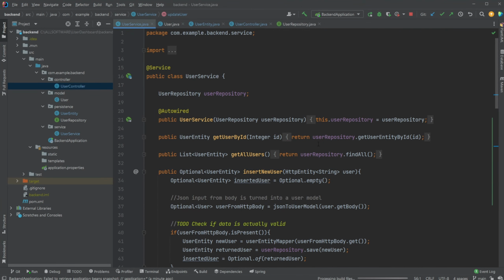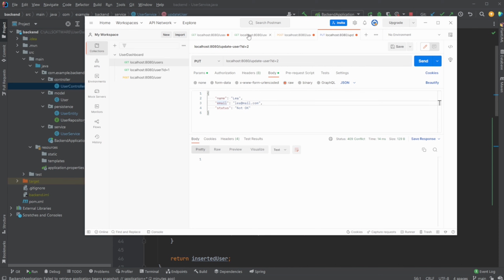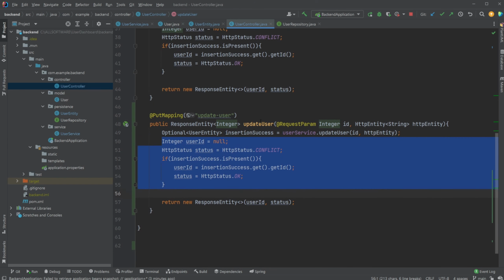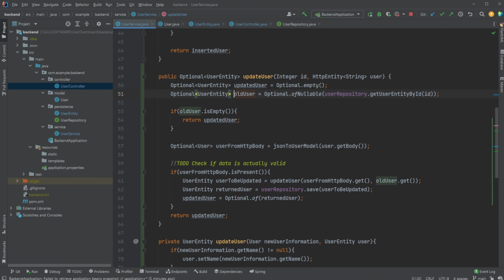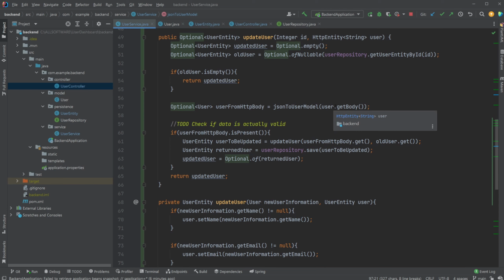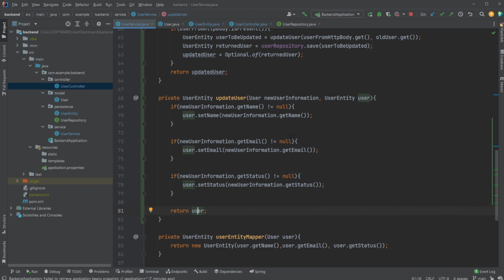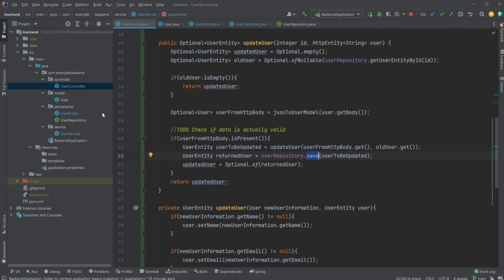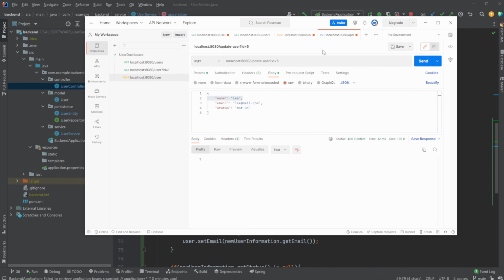Full Stack CRUD - #6 - Spring Boot PUT API REST endpoint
The next step for our full stack CRUD application is adding the update functionality. Updates to our users are done using a PUT API rest endpoint, where the id is given for the user we want to update with the adapted data.